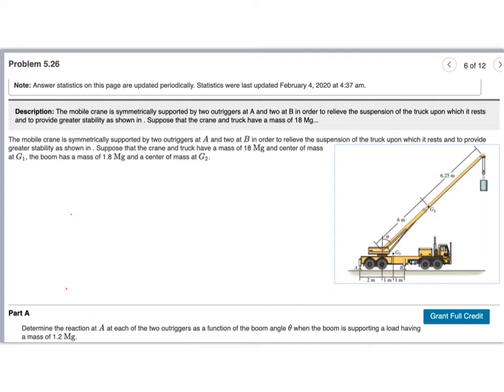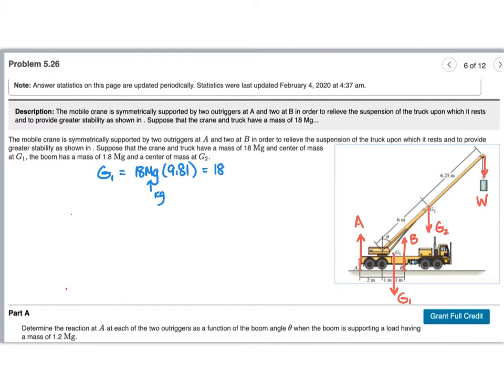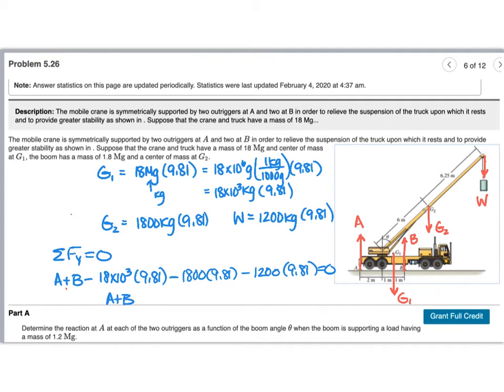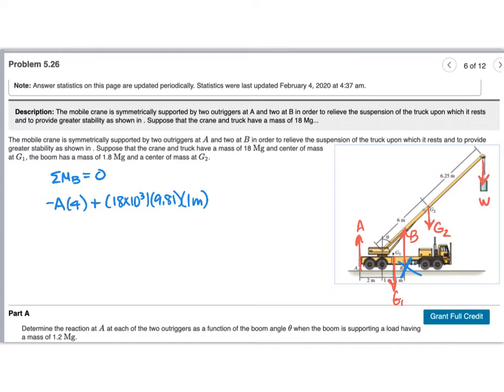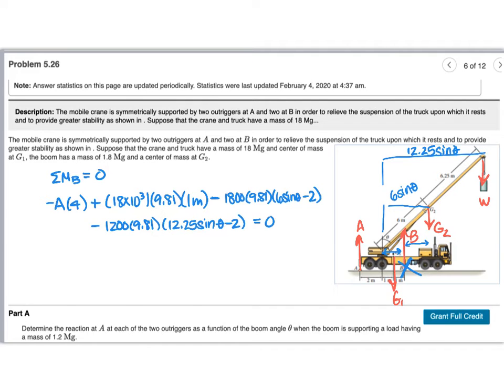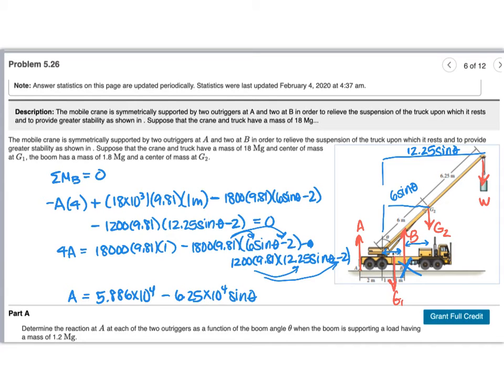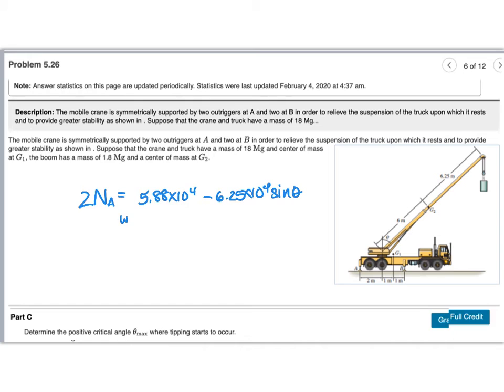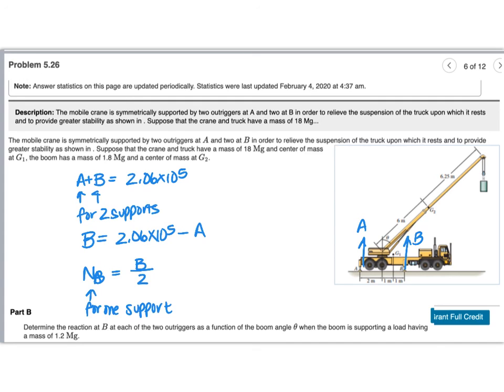chapter 5 - crane